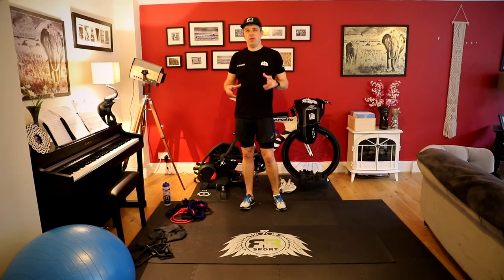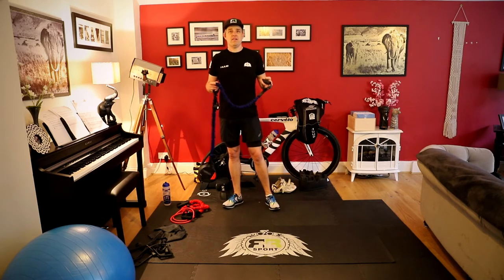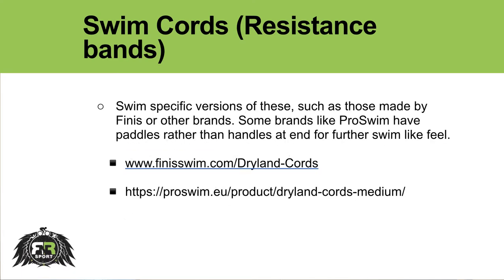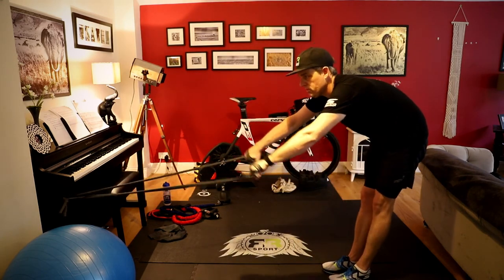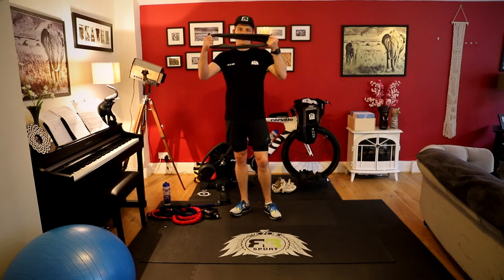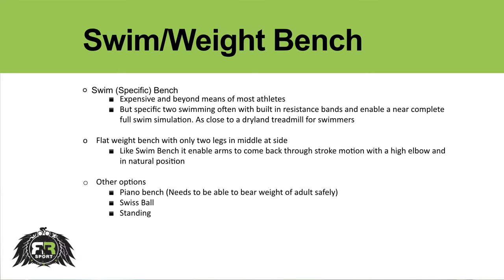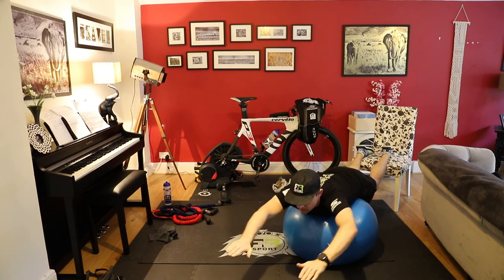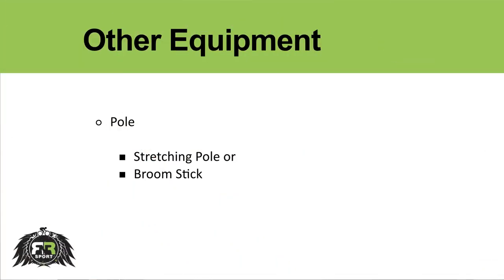RnR Dry Land Swimming Equipment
This video covers essential equipment that you will require for dry land swimming including:

- Swim Cords (Resistance bands)
o Fitness resistance bands with handles
o Swim specific versions of these, such as those made by Finis or other brands.
o Making your own from cycling tyre inner tubes

- Resistance Bands (looped)

- Swim/Weight Bench
o Swim (Specific) bench
o Flat weight bench with only two legs in middle at side
o Other options

- Swiss Ball/Gym

- Stretching Pole